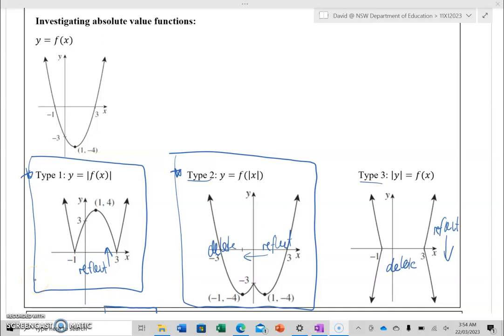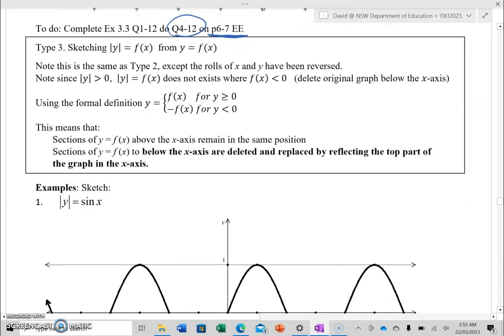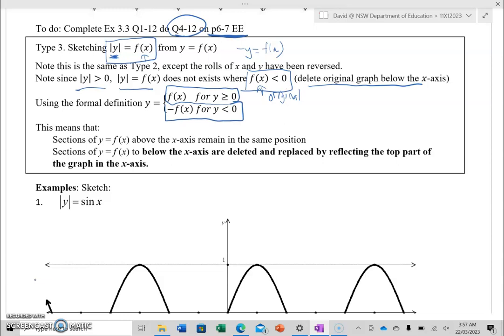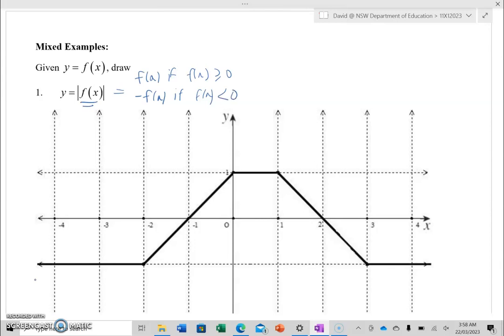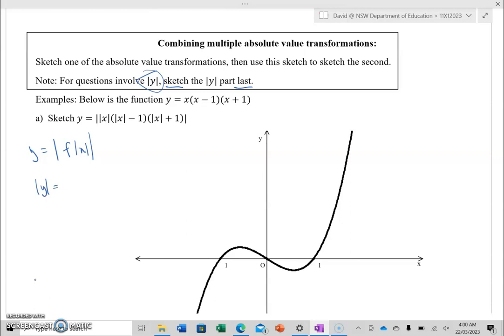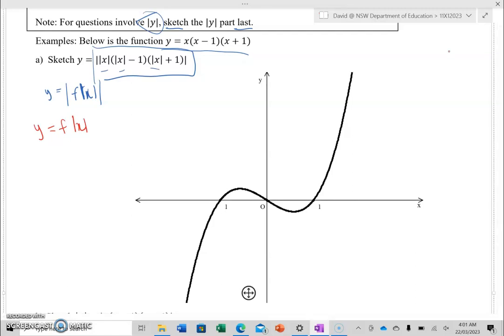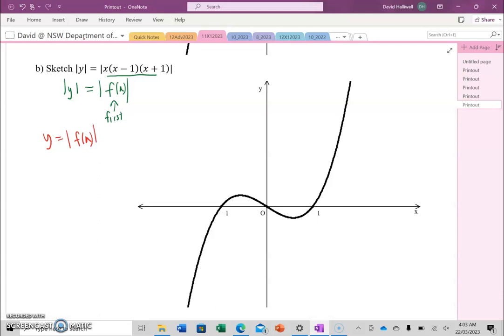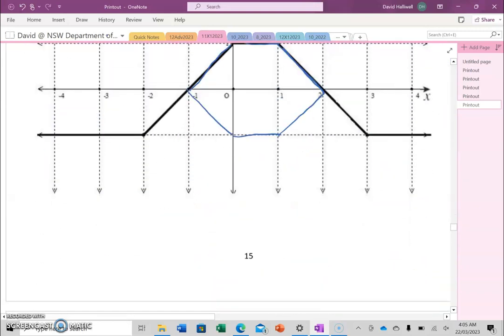|y|=f(x) and Combinations of Absolute Values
Year 11 X1 22nd March